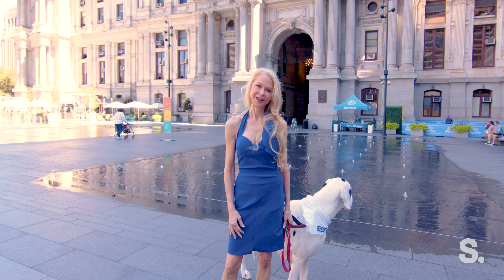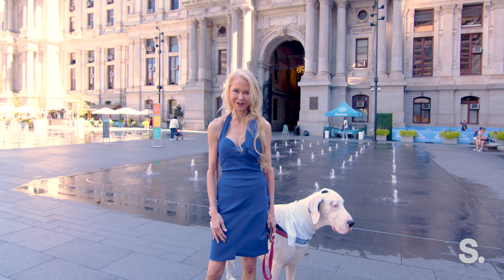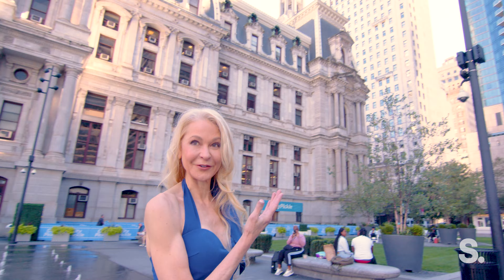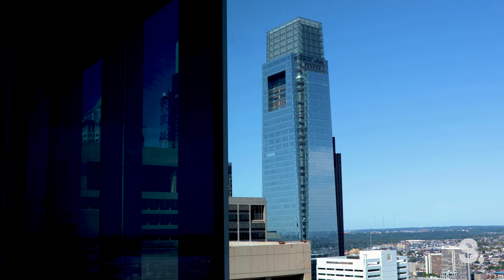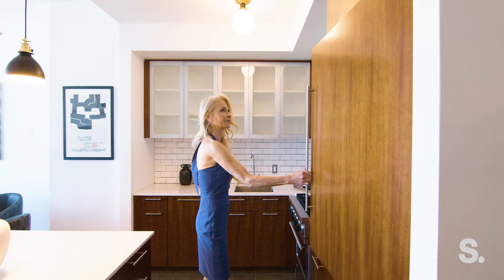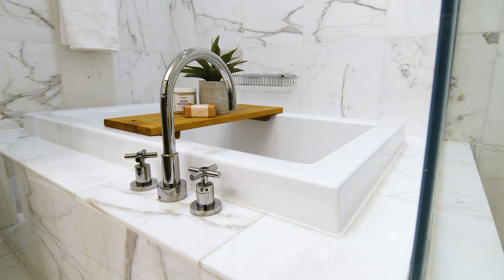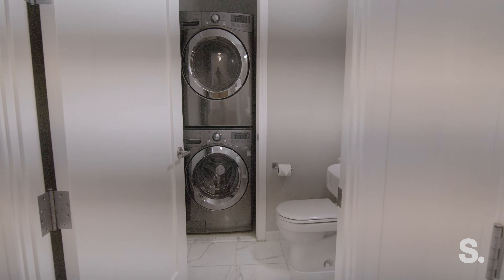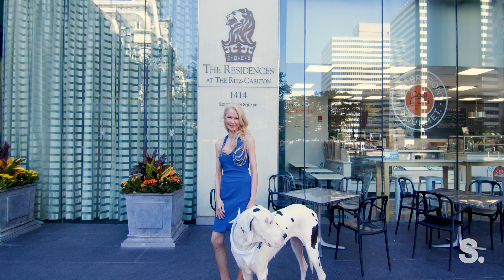SERHANT 42c Ritz Leah